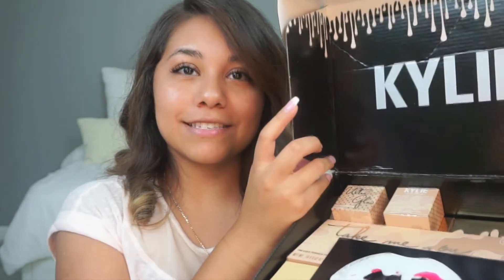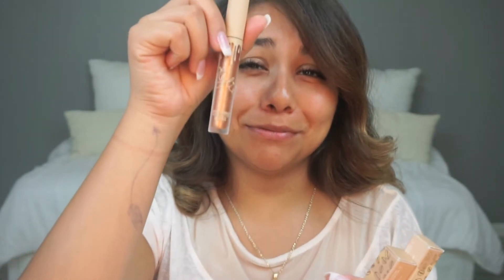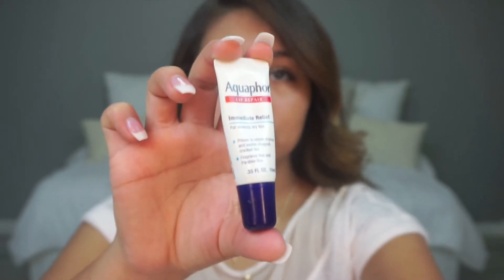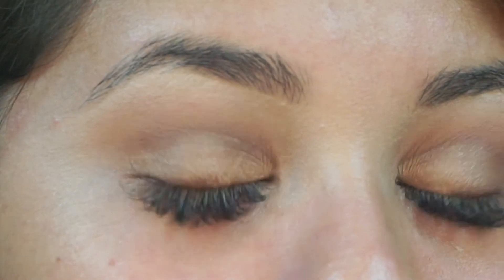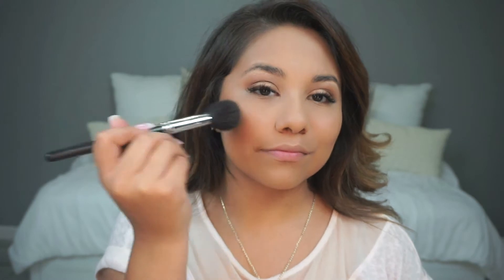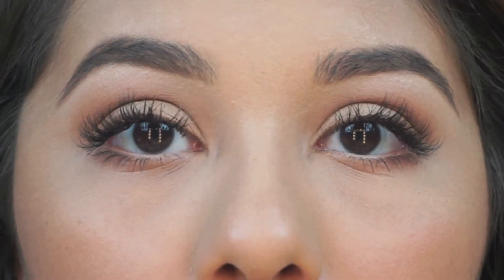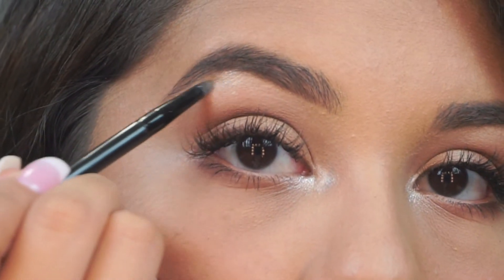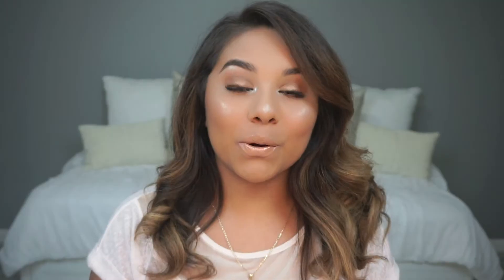First Impressions | Kylie Cosmetics Vacation Edition | Gabriela Avalos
Kylie Cosmetics Vacation Edition ✨

Products Mentioned

-June Bug Lip kit
-Glitz Super Glitter Gloss
-Glamour Super Glitter Gloss
-Santorini Ultra Glow Loose Powder Highlight
-Fiji Ultra Glow Loose Powder Highlight
-Tahiti Ultra Glow Loose Powder Highlight
-Send Me More Nudes - Matte Liquid Lipsticks
-Send Me More Nudes - Velvet Liquid Lipsticks
-Take Me On vacation Pressed Eyeshadow Palette

-Aquaphor Lip Repair

-Smashbox Photo Finish Water Primer